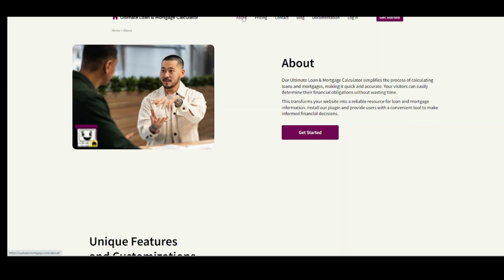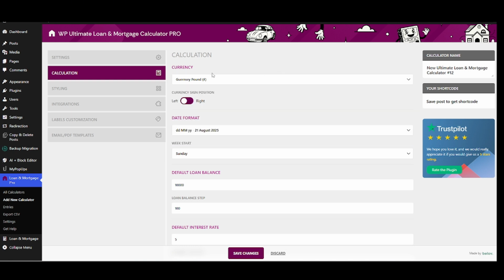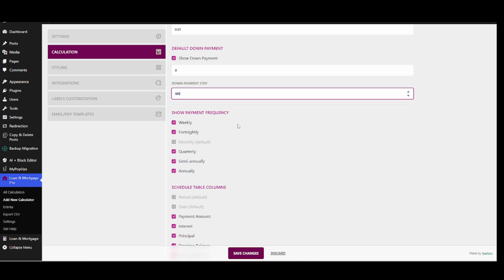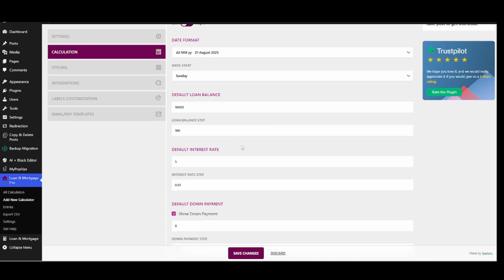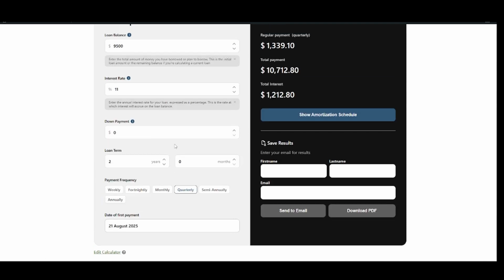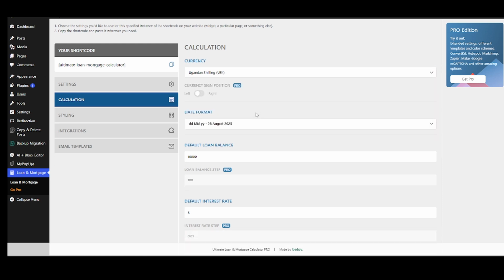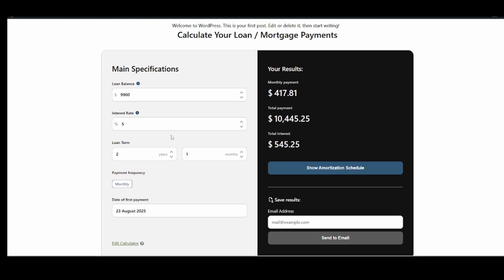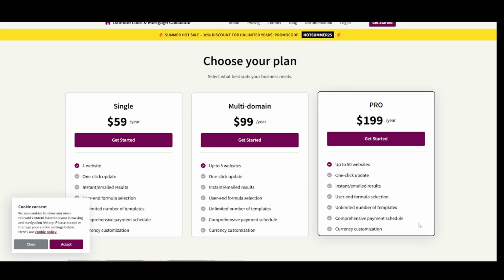WordPress Loan And Mortgage Calculator - Full Review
💡 Looking for the best WordPress Loan and Mortgage Calculator Plugin for your financial or real estate website?
🚀 In this video, we explore the powerful WP Loan and Mortgage Calculator, a tool designed to help businesses, advisors, and agencies provide instant loan and mortgage calculations directly on their WordPress site.

Whether you’re in financial advisement, real estate, or simply need a professional loan repayment calculator, this plugin makes it easy to embed customizable, user-friendly calculators using shortcodes.

🔹 What You’ll Learn in This Video:

✔️Global settings: change titles, alignments, and admin email notifications.
✔️Full currency support worldwide (all major currencies included, even in the free version).
✔️Configure loan balance, interest rates, and down payments with flexible steps.
✔️Payment frequency options (monthly, weekly, bi-weekly, etc. with Pro).
✔️Styling options: templates, colors, fonts for brand consistency.
✔️Professional CRM integrations like HubSpot and others.
✔️Customize labels, client messages, and email templates.
✔️Generate amortization schedules and export results as PDF reports.

We also compare the Free vs Pro versions of the WP Loan and Mortgage Calculator:
✔ Free version – perfect for individuals, bloggers, or startups. Includes all currencies, down payments, and email result delivery.
✔ Pro version – ideal for real estate agencies, mortgage brokers, and financial institutions. Unlocks advanced features like payment frequency control, PDF downloads, and CRM integrations.

If you’re looking to add a mortgage calculator to WordPress or want the best loan calculator plugin for real estate and finance, this video will show you everything you need.